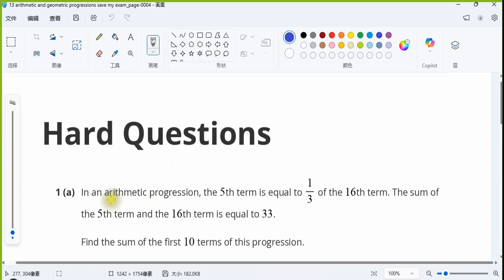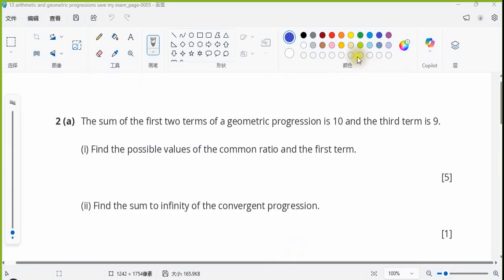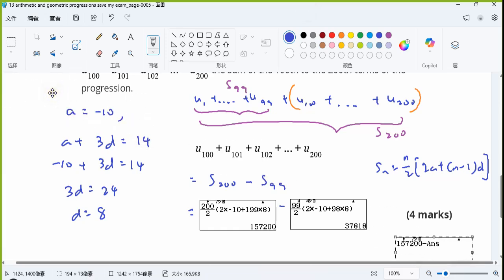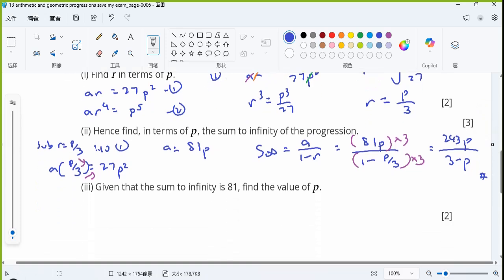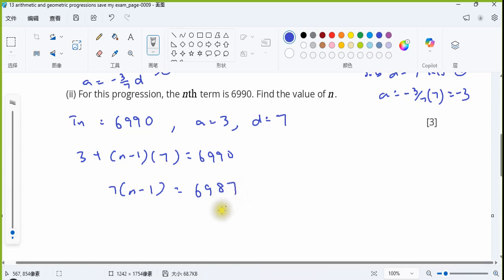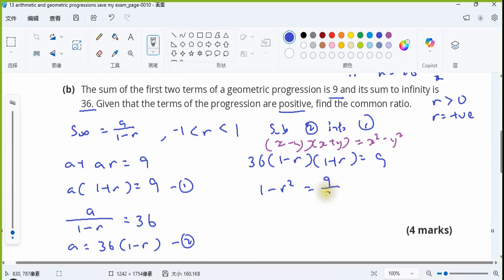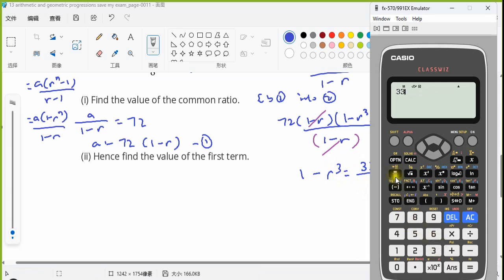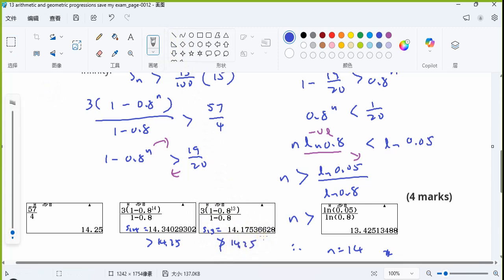13 arithmetic and geometric progressions save my exam 2 Hard Question